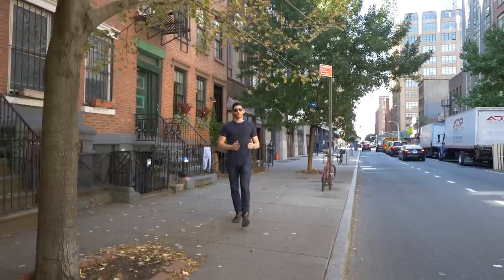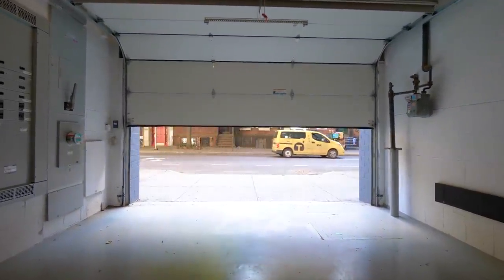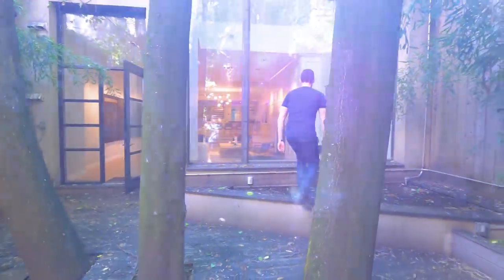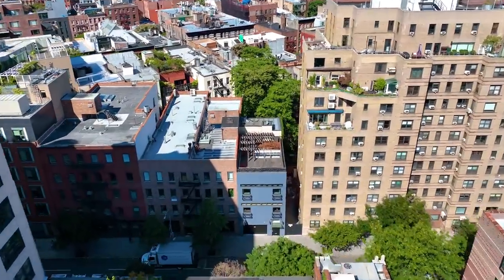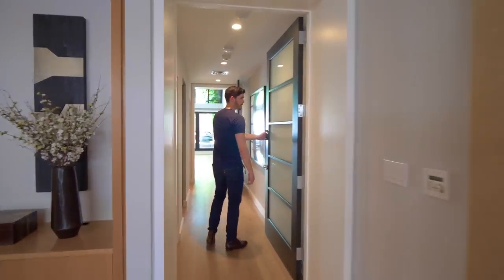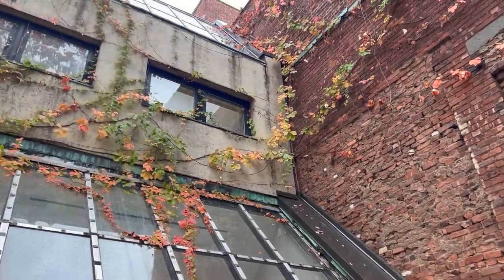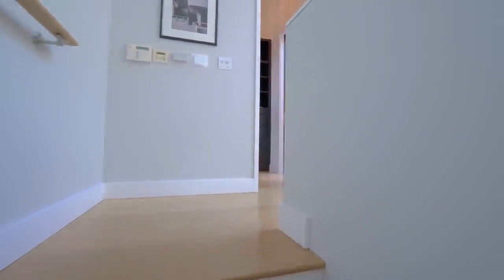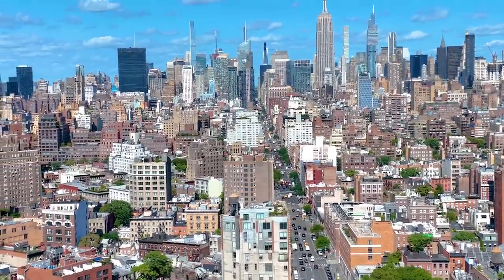NYC Apartment Tour: $15,000,000 WEST VILLAGE Industrial Townhouse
Take advantage of L’OR’s limited time introductory offers available. @lorcoffeeusa lorcoffee lorespresso lormoments In this Luxury NYC Apartment tour we are showing one of the most unique industrial townhomes in all the West Village that has been home to a few celebrities' back in the day.

Address:196 West Houston Street
Price: $15,000,000
7,200 ft² 10 rooms 3 beds 3+ baths
Listed by Phoenix Goldstein

Listing Description:
196 W Houston is a contemporary 25-foot-wide, 100-feet-deep, 2-car garage townhouse offering a discreet life of private luxury in the heart of Manhattan. This notable property has been a hot spot for entertaining literary figures, musicians and celebrities such as John Lennon, Norman Mailer and Elton John. The home has been owned by two noted publishers: Peter Mayer of the Penguin Group and Barney Rosset, founder of Grove Press.

This sleek 7,200 square foot city mansion encapsulates 3 large bedrooms, 5 full baths, and features a massive 2-car garage, over 1,900 square feet of serene outdoor space spread across each level, an elevator servicing all floors and the roof garden, a fully equipped chef’s kitchen with wine storage, smart-home sound system, sauna, and more. Exploring the sun-drenched home across its 3 expansive levels, you will be invited from one stunning space to the next. 196 is definitively the most light-filled townhouse on the market, featuring oversized skylights and large windows on every floor, ceilings reaching more than 13 feet, and generously sized living areas throughout. Originally built as a carriage house in 1899, this magnificent property provides a greater amount space spread across fewer levels than the traditional townhouse.

The entry level is 25 feet wide and nearly 100 feet deep, displaying the complete depth of the home. The great room is perfect to showcase a private art collection or for hosting dazzling parties. The vast entertainment space is also outfitted with an elegant fireplace and wet bar. At the north end you are invited to enter a lush bamboo garden, separated only by expansive glass windows. The entrance of the home features a travertine-clad waterfall wall in a dramatic corridor, leading into the formal entertaining area. Also included is a state-of-the-art digital security system, virtual doorman and locking vestibule for 24/7 guest reception and package delivery.

On level two is the formal dining area, den, and luxurious eat-in chef’s kitchen. The kitchen features a 6-burner Bluestar gas stove with flat top and dual ovens, warming trays, and an array of appliances including a Miele espresso maker, dual Sub-Zero wine coolers, dual Sub-Zero refrigerators, and dual dishwashers for easy cleanup. The Sub-Zero wine coolers offer the discerning collector room to store 300 bottles in a UV-safe, humidity-controlled environment with multiple temperature zones and cherry-lined roller glide shelves. On the north side of this floor is a plush media center and lounge, enclosed by a house-width skylight and sliding glass doors. The den is awash with bright light throughout the entirety of the day and offers a seamless transition into the second large private garden. This lovely private garden is one of the three outdoor areas perfect for enjoying barbecues, cocktail parties, and alfresco dining.

Level three contains the stunning primary bedroom and guest suites. Enjoy a secluded region of the home with 13-foot ceilings, two full baths, and a kitchenette. In the primary bedroom is wall-to-wall, floor-to-ceiling glass overlooking the peaceful garden below, an oversized runway-style walk-in closet, and a lavish bathroom boasting a skylight, glass shower, and soaking tub.

Perched atop the home is a grand rooftop terrace. Step out of the elevator to find a luxurious place to enjoy the sun or shade with plenty of space to invite and entertain your guests. The elevator also provides access to the lower level with more than 1,600 square feet of finished space. Here you will find the spacious gym, 6-person sauna, full bath with rain faucet, half bath, as well as the laundry room.

Timestamps:
0:00 - Entry / Garage

Filmed, Edited and Produced By EBC PRODUCTIONS 2022